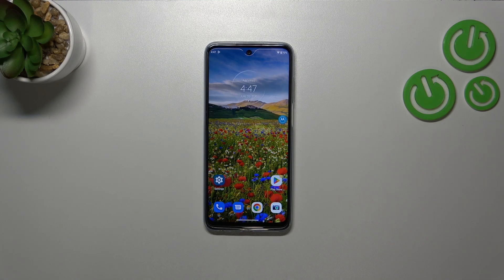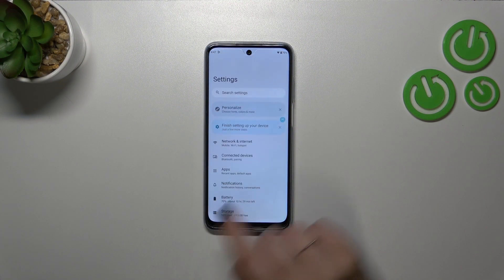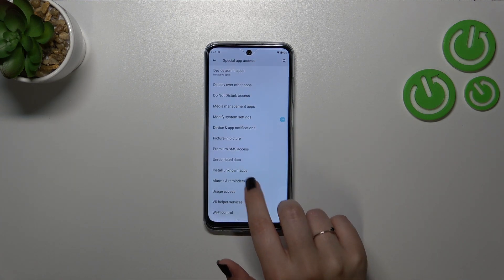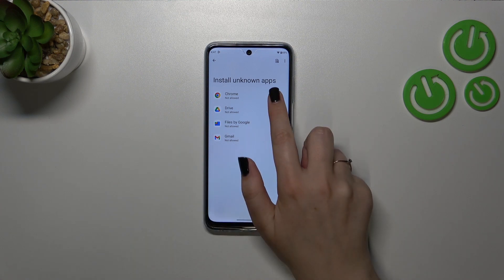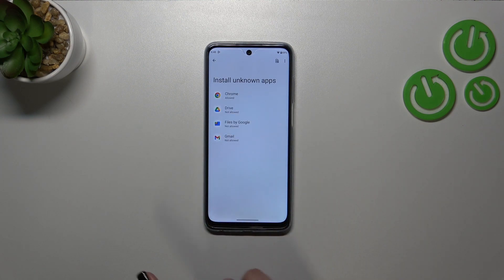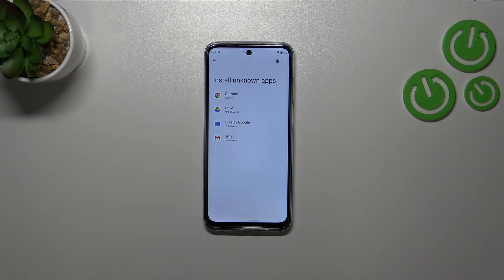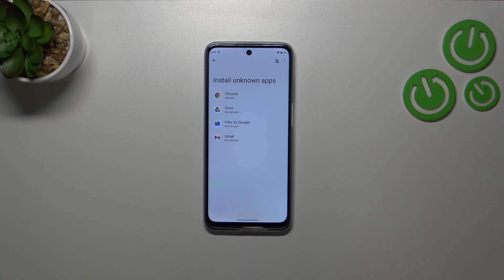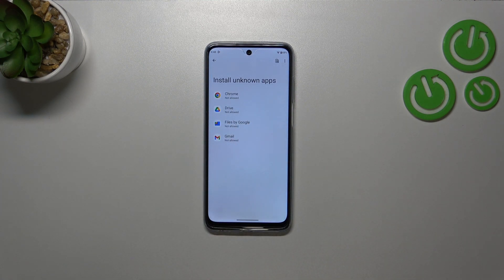How to Allow Unknown Sources on MOTOROLA Moto G32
Welcome. Now, we would like to show you how to allow unknown sources on MOTOROLA Moto G32.  By following these steps, you can expand your app choices and install apps from trusted third-party sources. Visit our YouTube channel if you want to know more about MOTOROLA Moto G32.

How to allow unknown sources on MOTOROLA Moto G32? How to enable unknown sources on MOTOROLA Moto G32? How to turn on unknown sources on MOTOROLA Moto G32? How to install apps from unknown sources on MOTOROLA Moto G32? How to install apps from third-party sources on MOTOROLA Moto G32?